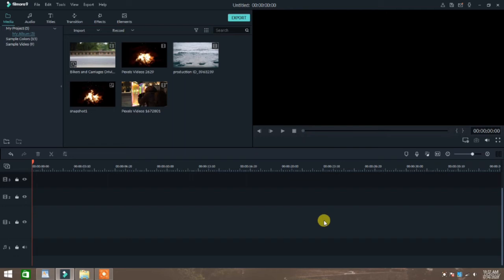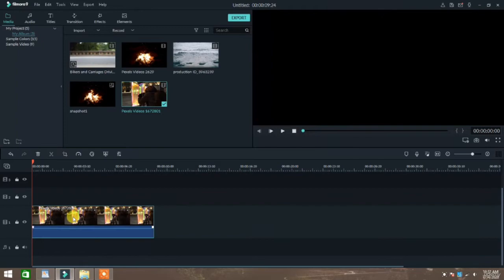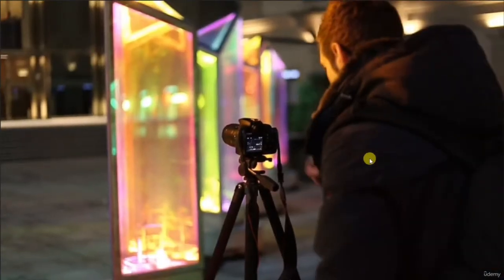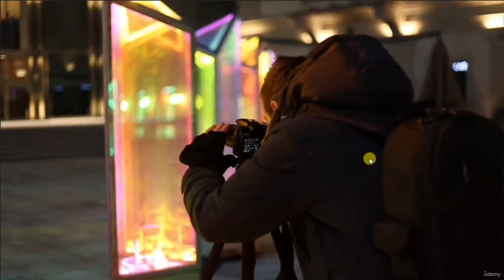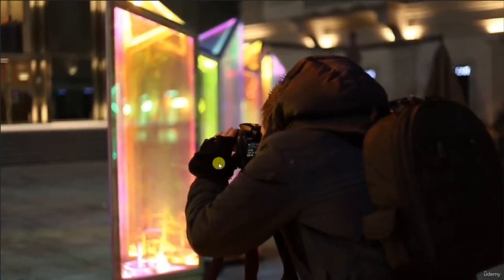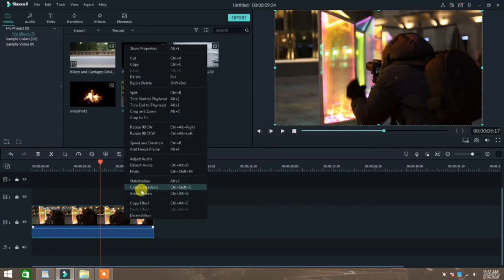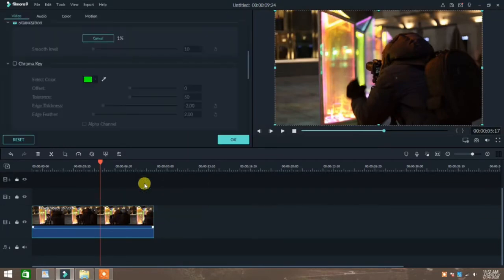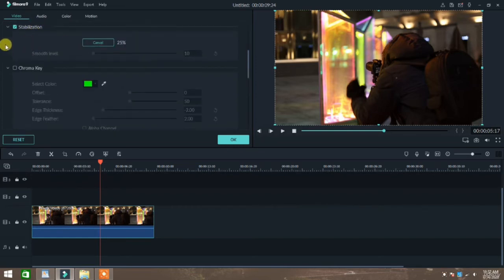5 Video Stabilization in Filmora - FREE-TUTORIALS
5  Video Stabilization in Filmora - FREE-TUTORIALS

WELCOME TO FREE-TUTORIALS YOUTUBE CHANNEL. HERE YOU'LL GET:
"wondershare filmora tutorial"
"filmora tutorial"
"filmora tutorial pdf"
"filmora tutorial for beginners"
"tutorial filmora x"
"filmorapro tutorial"
"filmora green screen tutorial"
"filmora split screen tutorial"
"filmora video editor tutorial"
"tutorial filmora pdf"
"filmora editing tutorial"
"filmora video editing course"